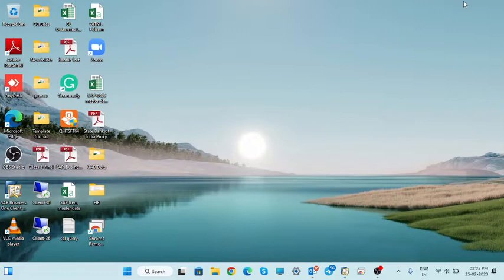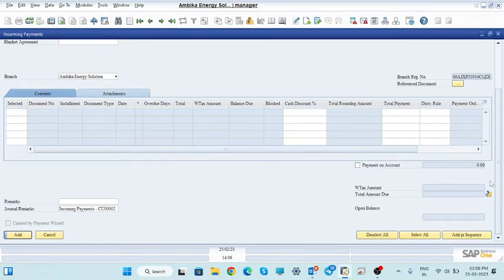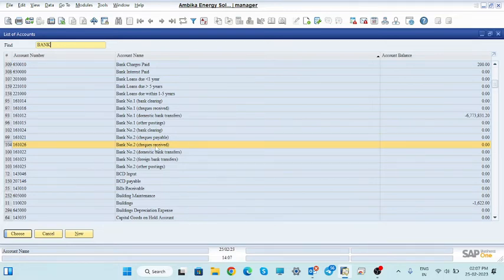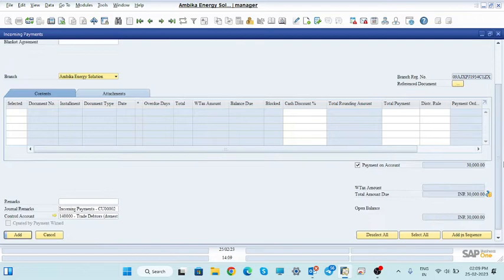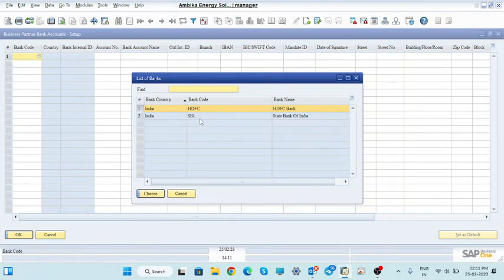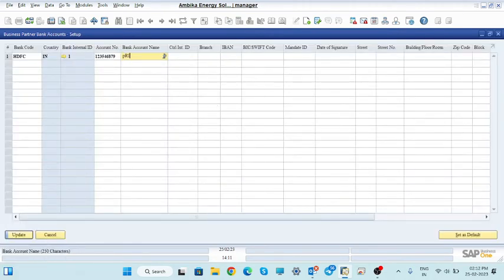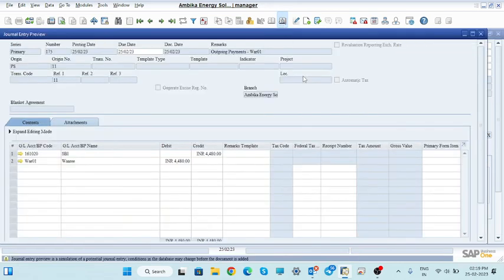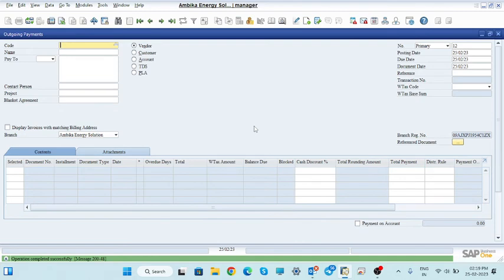Incoming and Outgoing Payment by Cheque in SAP Business One Training in English || S-45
S-45 This video explains that how will you collect the payment from Customer's by cheque also how will you pay the amount to the vendor's by cheque.
S-42 Use of alternate items in case of base items stock are not available in SAP Business One.
S-40 how to canceled the any documents in SAP Business One and what are their account impact in SAP B1..
S-38 how to create user in SAP B1,How to deploy License to the users and General Authorizations in SAP Business One.
S-33 User Defined Field in SAP B1 and also how to Mapp the tax code with item to get auto tax code with items.
S-32  Essential steps for setting up your SAP Business One database, configuring posting periods, managing company details, and fine-tuning document settings.
S-26 Different accounts in Charts Of Account and what is the meaning of Chart of Account.
S-21 HI, This video explain how to create Delivery and A/R invoice in SAP Business One in Hindi.
S-06 How to prepare BOM (Bill Of Material) of particular Finish Good or Semi Finish Good Items.
S-01 How to prepare user in SAP Business One, License Assignment and General Authorization to give right to work in different fields. .
S-03 how to watch daily transaction Report, Customer Aging and Vendor Aging Report in SAP Business One.